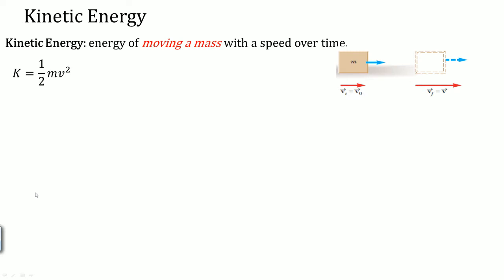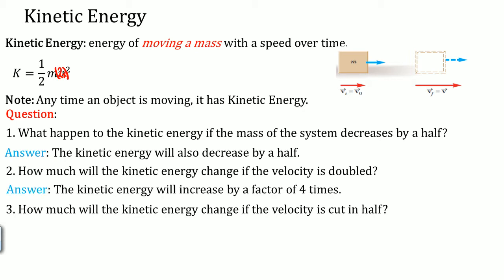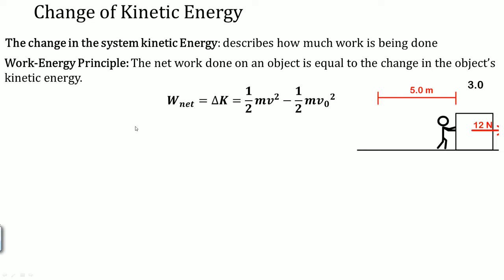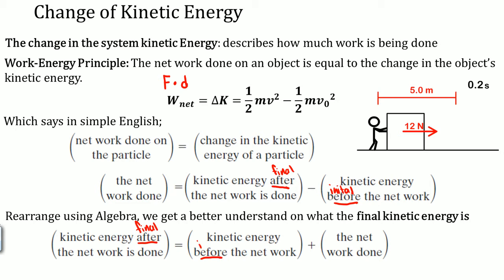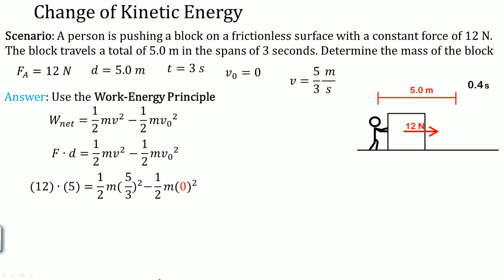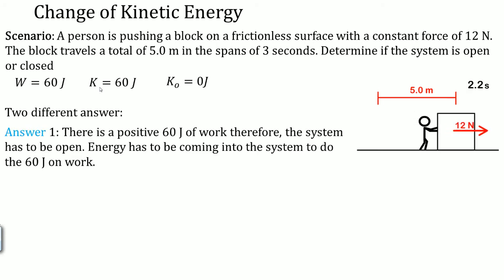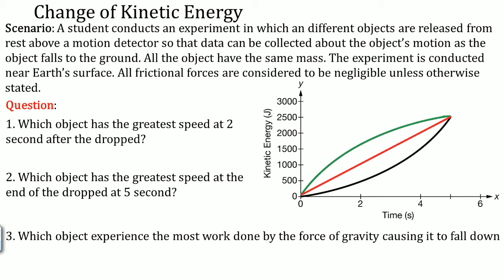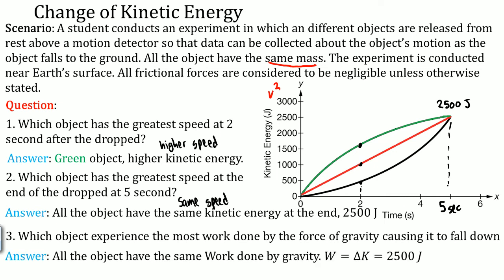1 PP 27 Kinetic Energy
Pre recorded video Lecture for AP Physics;
Topics covers;
(1) Kinetic Energy
(2) Change in Kinetic Energy
(3) Work Energy Principal
(4) Change in Kinetic Energy graphically